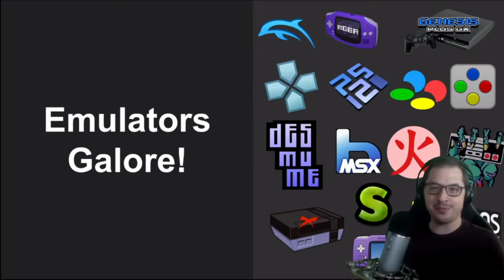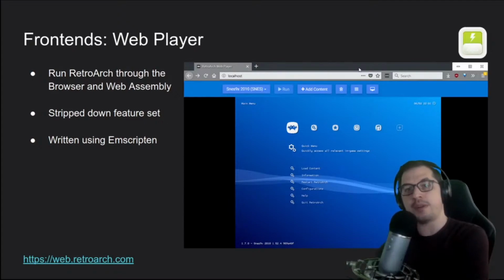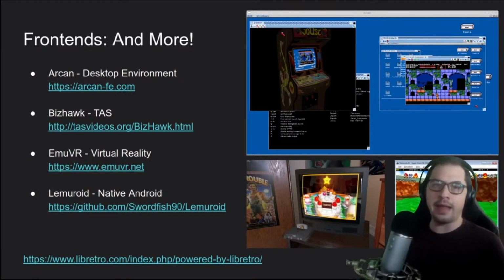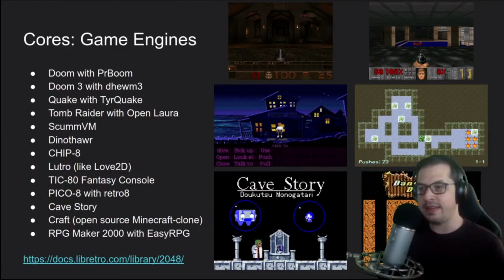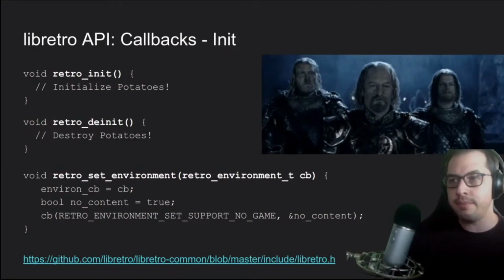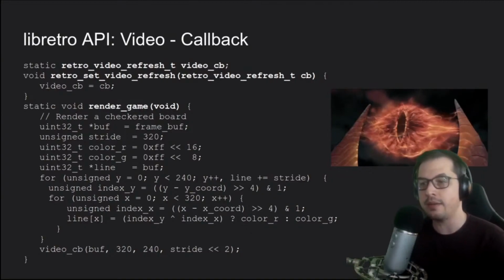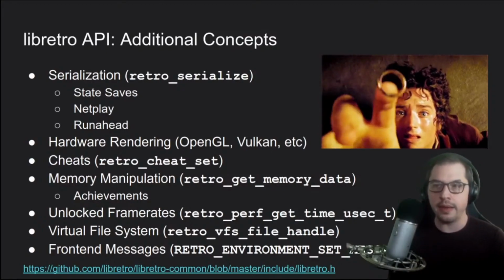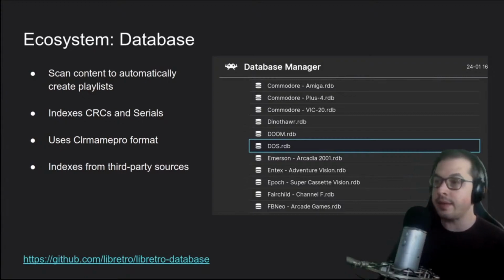libretro: One API to Bring Them All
An overview of RetroArch, libretro, and the modularization it brings to the table.

RetroArch is a free, open-source and cross-platform frontend for emulators, game engines, video games, media players and other applications. The libretro API is designed to be fast, lightweight, portable, and without dependencies. Due to the number of systems and games it can play under a single user interface, RetroArch has grown immensely over the years, and has been well adopted by the emulation scene.

Since its inception as SSNES and libsnes, libretro has grown much beyond its humble upbringings. libretro and RetroArch provide a way to connect different applications, emulators and game engines together in a single application.

libretro has a unique mission design in turning the way applications are built on its head, by enabling the modularization of software. Instead of merely thinking in terms of a standalone application, software is redesigned and re-engineered to become a pluggable module that interfaces through a common API. Standalone applications implement this API to gain access to this module. Our belief is that by following this model, applications can be more easily updated and extended, since there is a clear separation between application and core domain.

In this session, we will cover:

What libretro is all about and its software model
Interesting frontends and hardware you can use
libretro cores and how to implement your own
The ecosystem surrounding RetroArch
What's next for the project

Join Rob Loach, libretro maintainer, as he discusses how you can fully leverage the libretro API to bring modularized applications and systems together.

00:00 Intro
01:32 Introduction
03:11 Emulators Galore
05:20 LibRetro
05:42 Frontends
11:27 Cores
15:44 LibRetro API
16:16 LibRetro API: Dynamically Linked Library
17:14 LibRetro API: Callbacks
20:22 LibRetro API: Video - Audio/Video Information
22:46 LibRetro API: Input
23:42 LibRetro API: Audio
24:50 LibRetro API: Additional Concepts
26:23 LibRetro API: Language Integrations
27:09 Ecosystem
29:53 What's Next?
31:29 Outro

RetroArch by LibRetro is a frontend for emulators, game engines and media players.

RetroArch enables you to run classic games on a wide range of computers and consoles through its slick graphical interface. Settings are also unified so configuration is done once and for all.